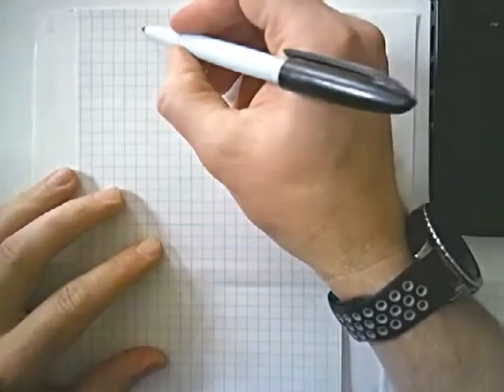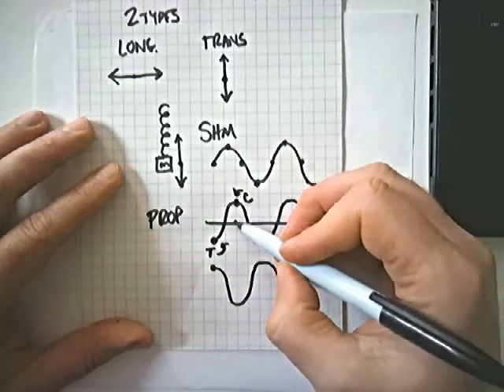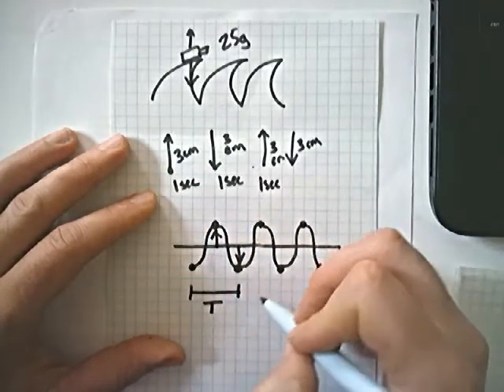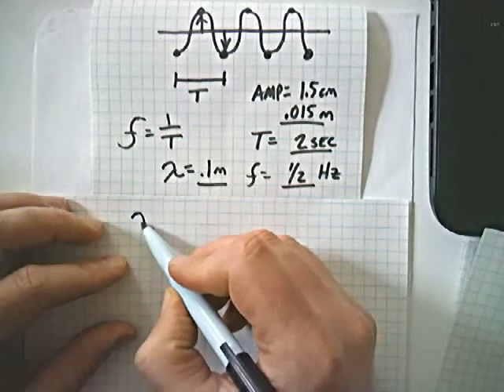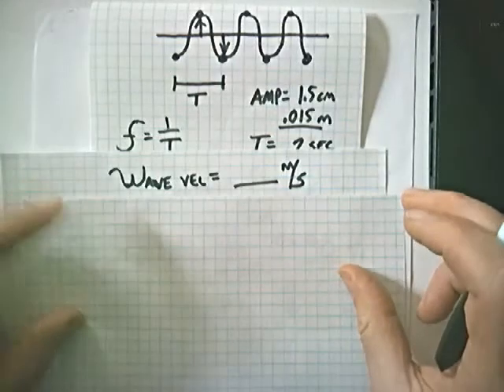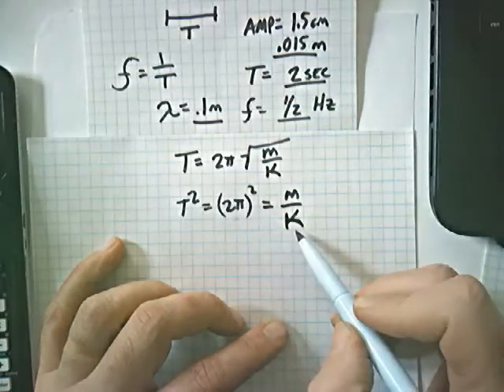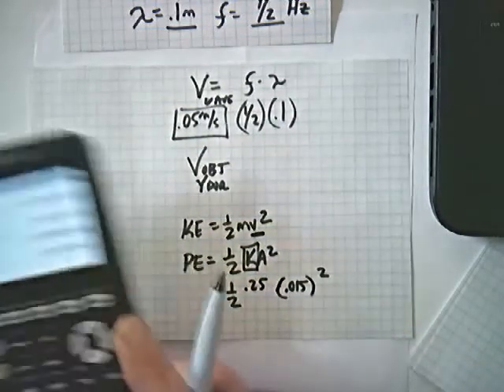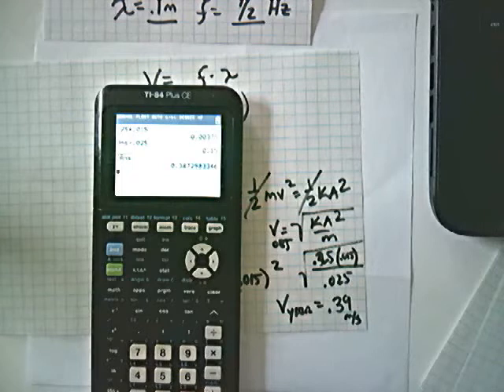Waves - Corona Video 1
This Video will help you complete your PS-2-4 Waves.